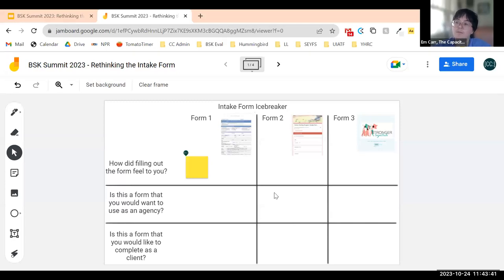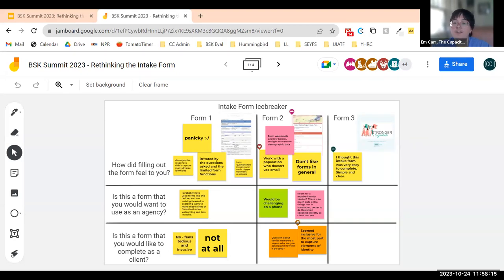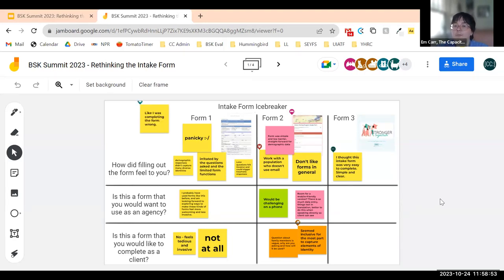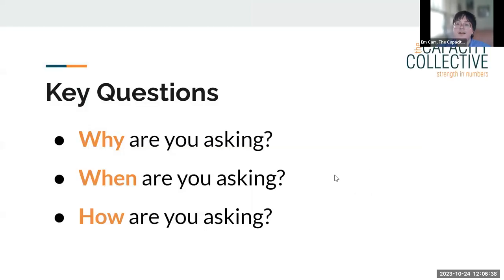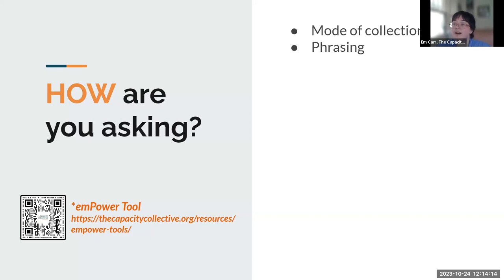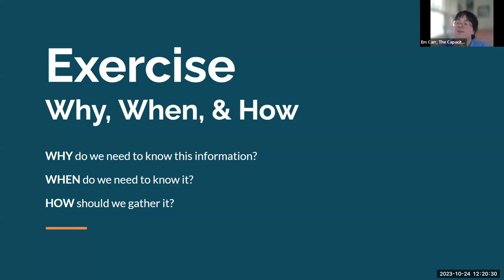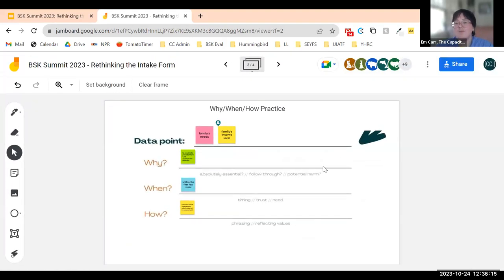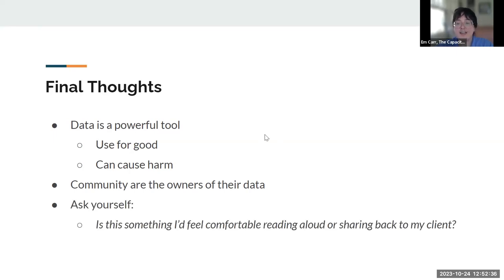Build Data Roots to Reach New Heights in Your Work: Rethinking the Intake Process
Our intake processes, including intake forms, are often our first opportunity to get to know the people with whom we are going to work. It may also be the first opportunity clients have to get to know what it will be like to work with us. Given the historic and lived experience of people from marginalized communities’ with social services, research and data, the intake process can either be an opportunity to build trust and plant the seeds of a positive provider-client relationship, or it can be harmful and alienating for clients. Intake processes are the roots of our data systems, and building strong roots will allow us to reach new heights in our relationships, and the work we do.

In this workshop, we will show you how to revamp your client intake process to build relationships, to reflect the needs and values of your organization and community to create truly community-driven data processes. We will look at examples of intake forms, discuss barriers to trust, explore best practices for measuring identity-based information in culturally-responsive ways, and delve into best practices for data consent processes.

This workshop was first presented at the 2023 Best Starts for Kids Summit on Tuesday, October 24, 2023.